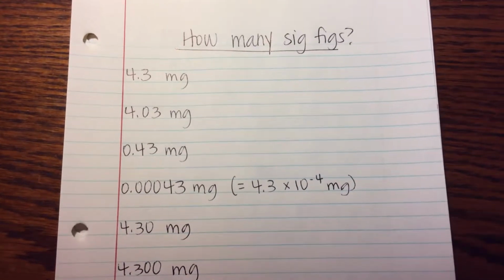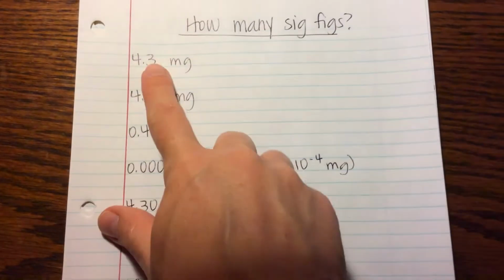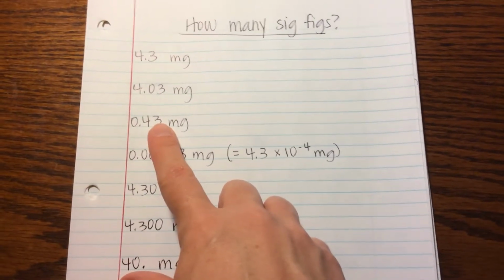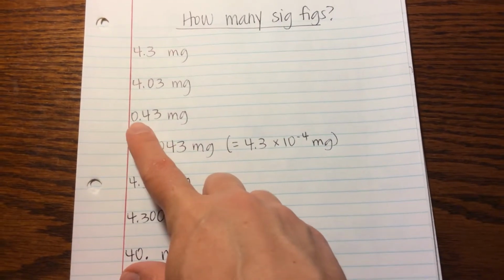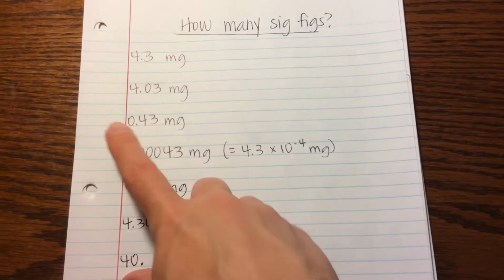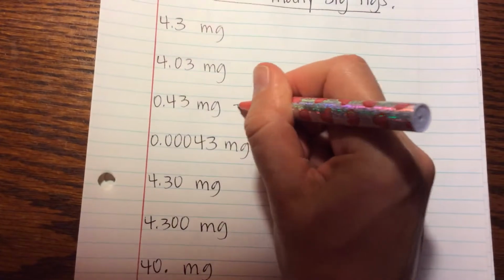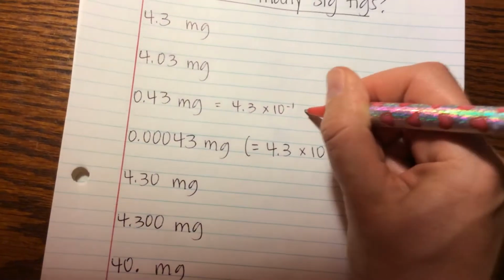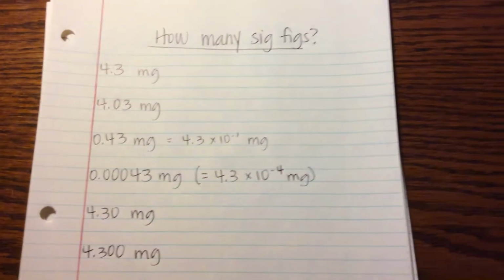How many Sig Figs are in a Measurement?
Applying sig fig rules to determine accuracy of measurements
+J.M.J.